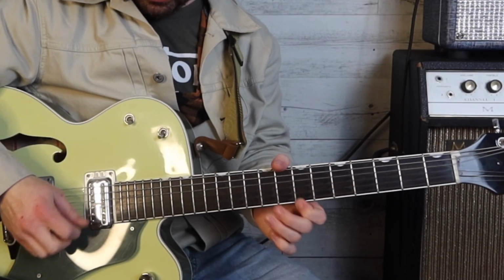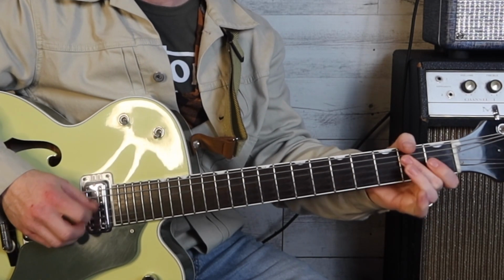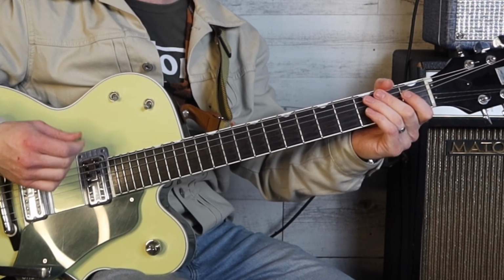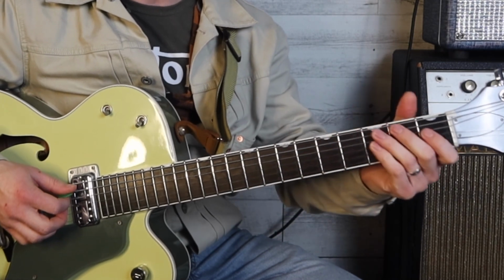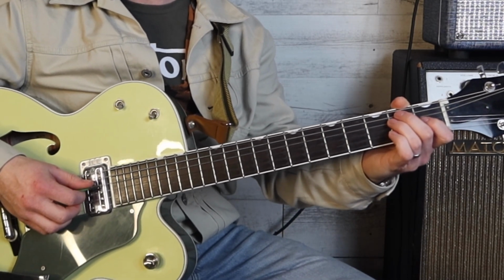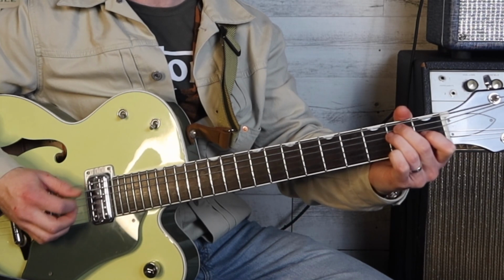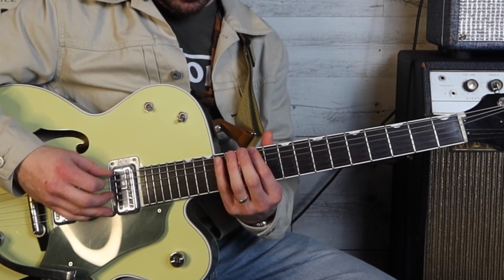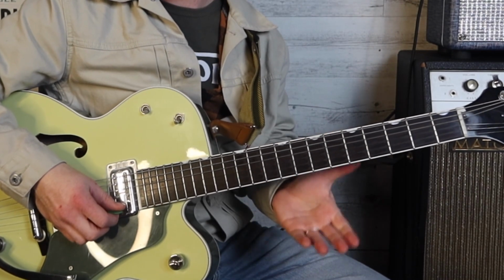How to Play The Living End - E Boogie - Part 2 - INSANE ROCKABILLY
The Living End "E Boogie" is an insane piece of Guitar work by the legendary Chris Cheney. In this lesson you’ll learn some great picking techniques, some Travis Picking skills, some straight out flat picking work and a host of Rockabilly and Rock’n’roll goodness courtesy of Chris Cheney from the Living End.

Adrian Whyte online

Start 00:00
Discussion
Lesson Begin 03:29 - Thunderstruck style riff
07:37 Bar 45 - Descending Blues Lick
13:00 Travis Picking Ascending Run
17:55 Fast E Major Lick
21:35 Bar 53 - Descending Pull Offs (E Minor)

Gear:

JHS + Boss Angry Driver for Overdrive